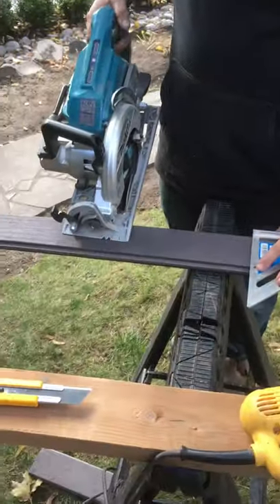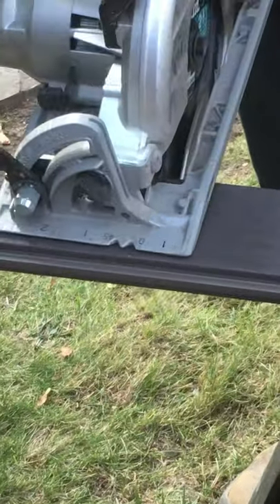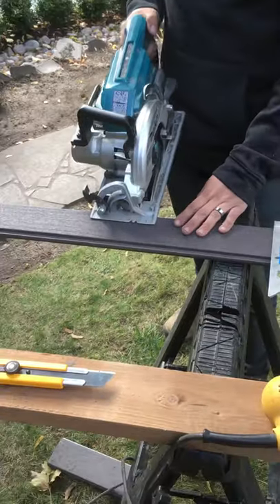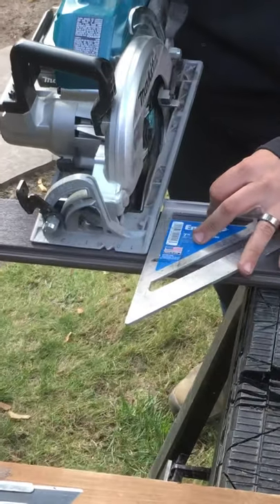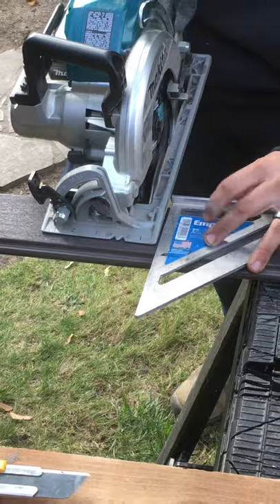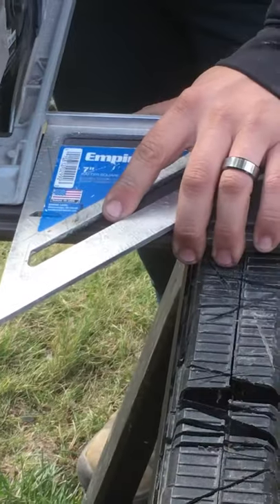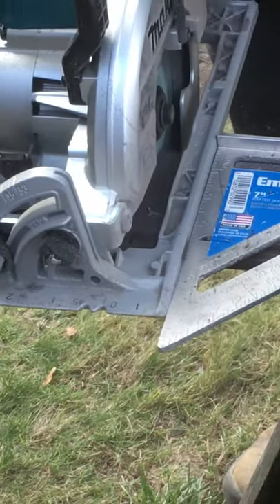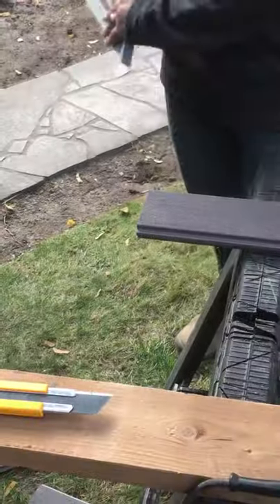Pro Tip - How to Make Perfect Cuts With Circular Saw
In this video, I show you how to make razor strait cuts using a Circular Saw.

Hope you enjoyed the video, for other carpentry tips and tricks
Joins us here: